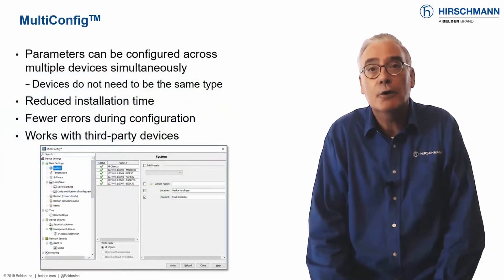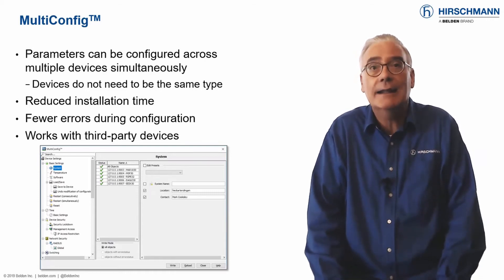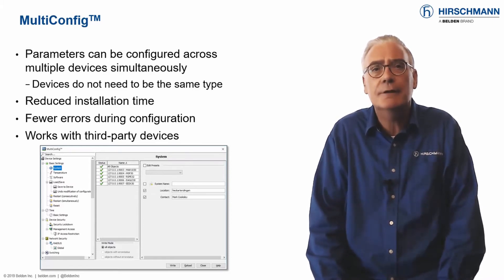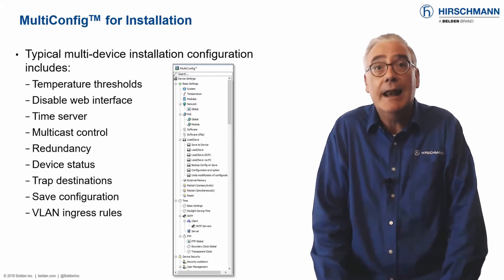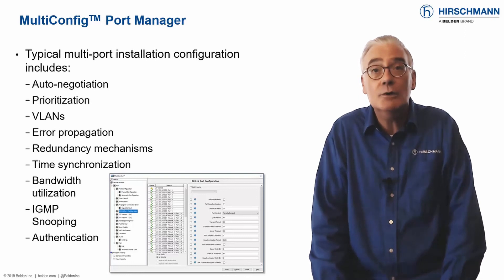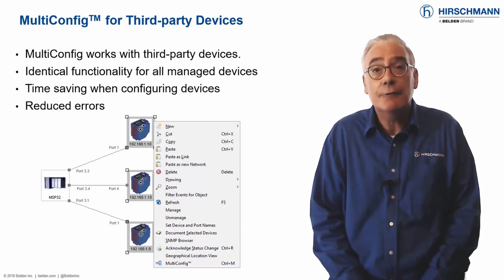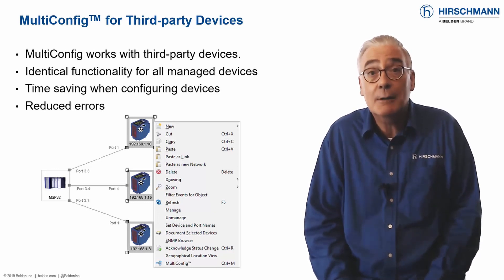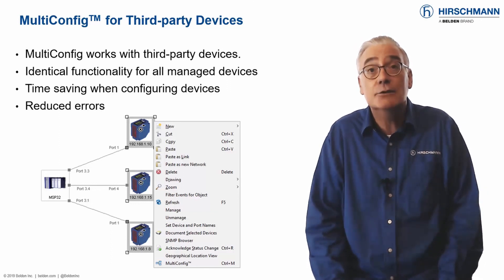Benefits of Industrial HiVision - Part 11: MultiConfig for Installation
Network installation costs time and money. Every mistake is expensive. Industrial HiVision offers a tool called MultiConfig, which allows you to configure multiple devices simultaneously. This reduces installation time and avoids costly mistakes. It even works with third-party devices. Presented by Mark Cooksley.